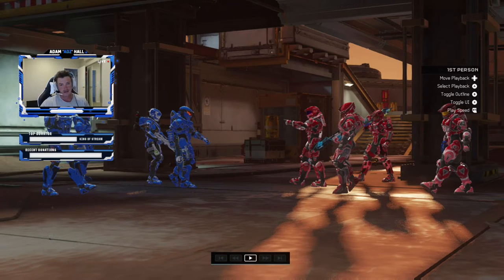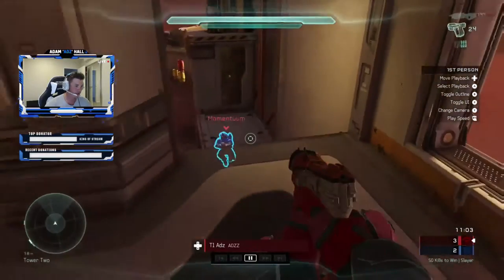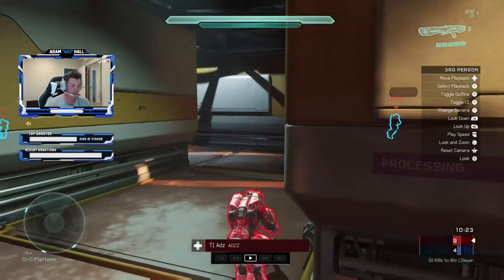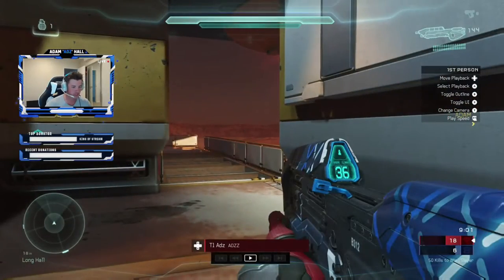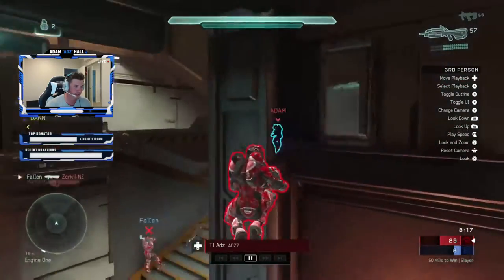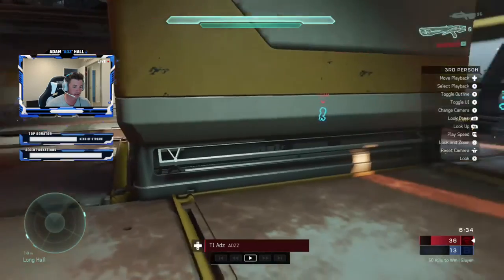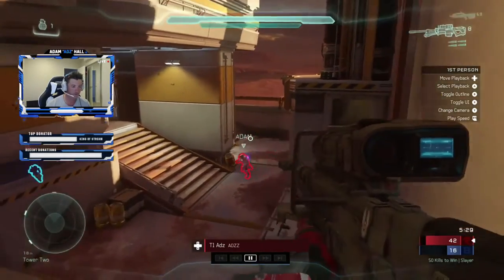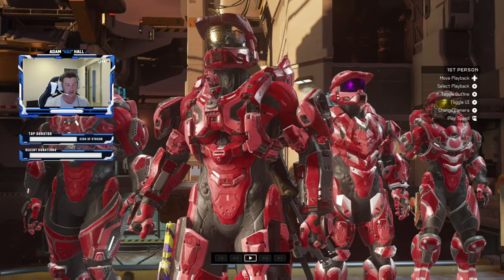ADZ PRO GAMEPLAY ANALYSIS - T1 v x5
Gameplay Analysis of a pro match in ANZ between T1 and x5